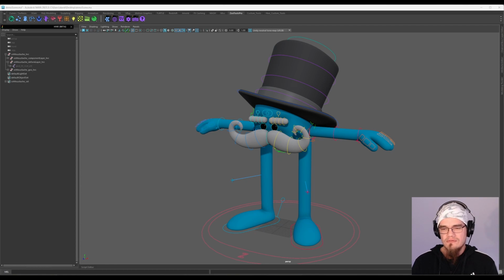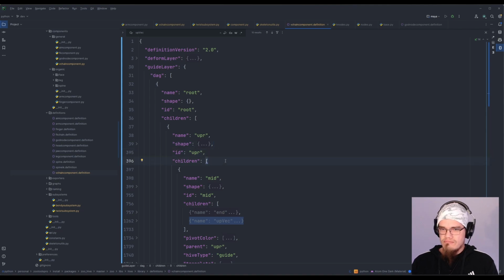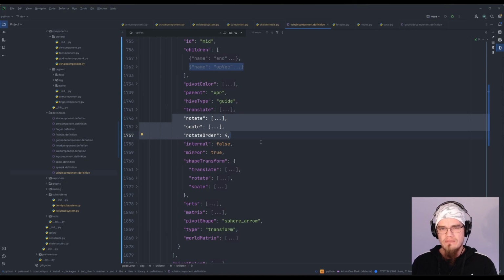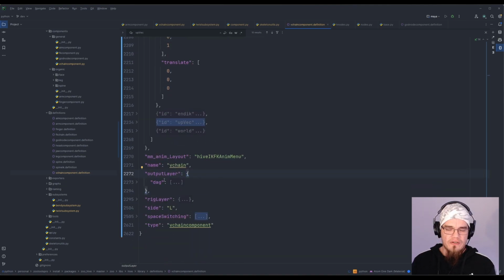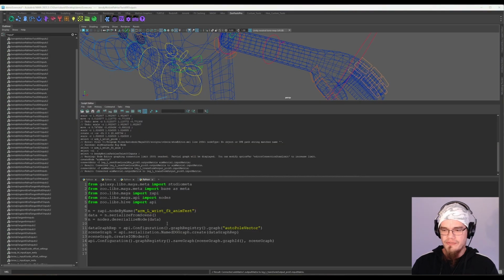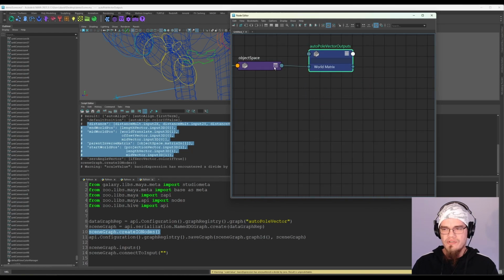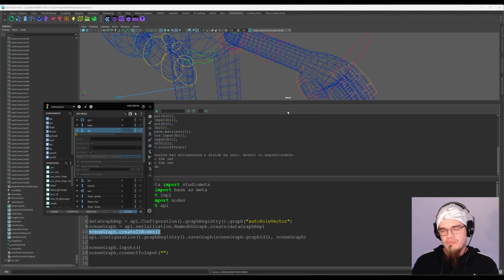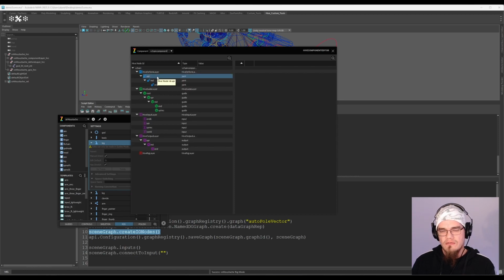ZooToolsPro Components Part One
We're now starting to go through Hive components by first understanding the basics of serialization in Hive and the component Definition which is the core of all components. Mostly theory over practical in this one.